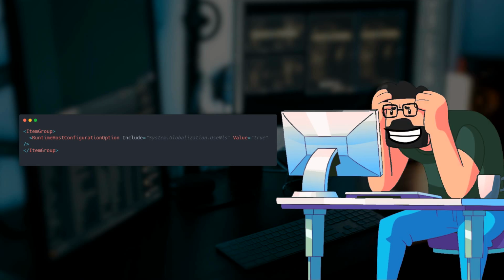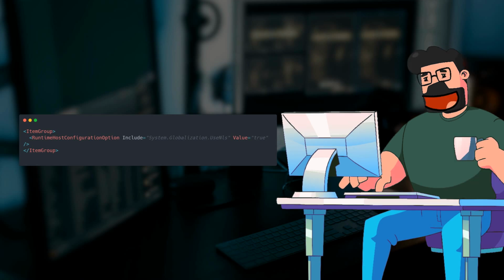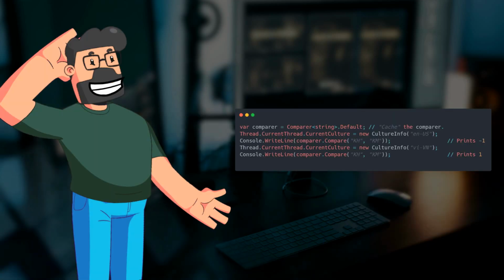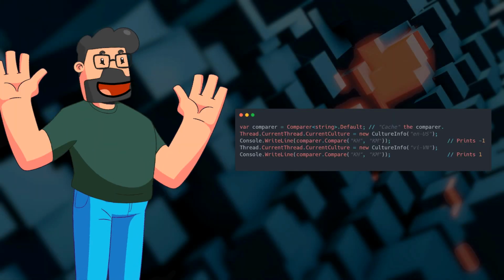SortedDictionary in C# 11: .NET 4.8 Fixes & Globalization Gotchas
Learn about the problem with SortedDictionary in C# 11 with .NET 4.8 and Globalization in this video. Discover the fixes and potential gotchas to look out for.

✅ VIDEO INFO:
00:00:00 - .NET culture issue: User from Vietnam.
00:00:18 - Cultural comparers prevent sorting order mismatches.
00:00:39 - ".NET 5+: NLS forced for sorting."
00:01:03 - Cached comparer may vary by locale.
00:01:26 - Culture comparisons vital for consistent sorting.

This solution would not have been possible without the contributions of users: Christoph Wissing and Matthew Watson